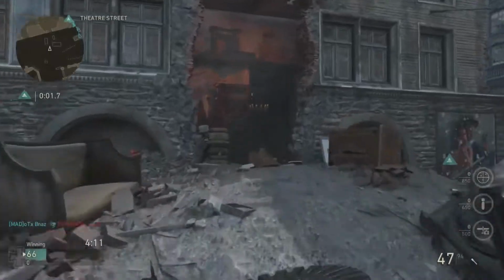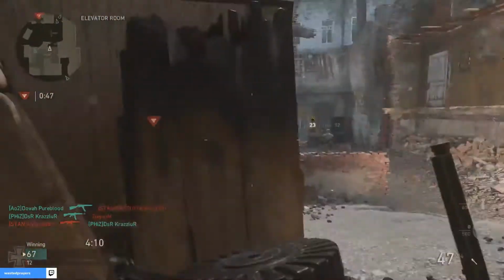Call of Duty World War 2 Beta thoughts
Hey peeps today we play the Call of Duty WW2 Beta, while discussing whether or not I think the game will be worth your time. Let me know your thoughts on the video or the game in the comments.

ME!!!